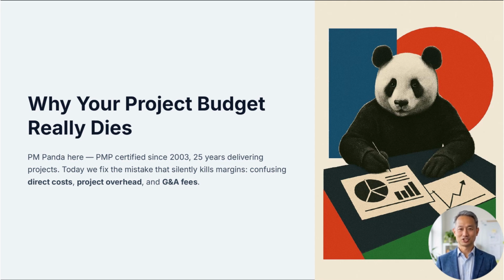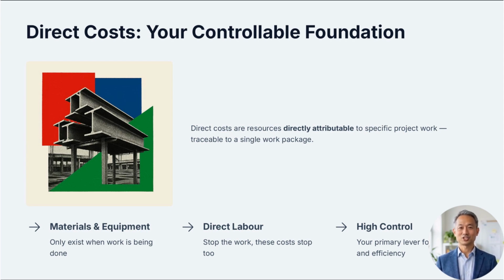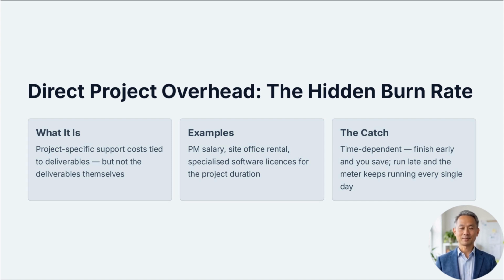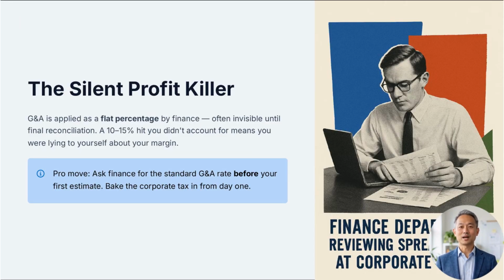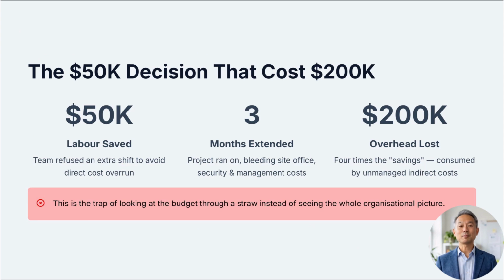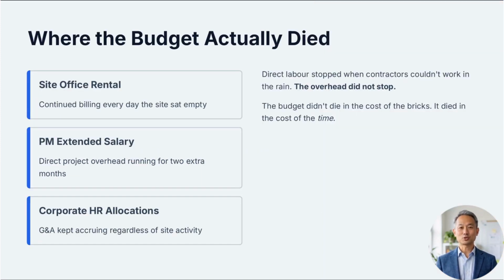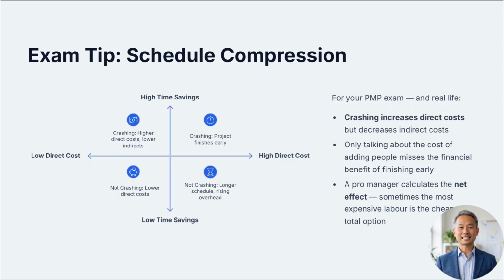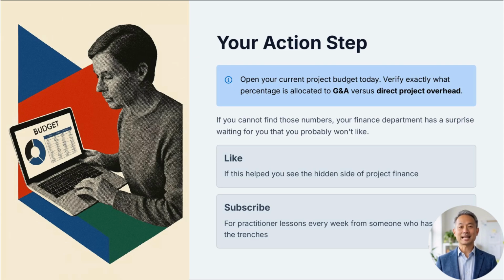Finished 100%... but Worth $0? 🤡 | PM Panda 🐼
YOUR PROJECT LOOKS PROFITABLE UNTIL OVERHEAD QUIETLY ERASES YOUR ENTIRE MARGIN

You priced every brick, every nurse station monitor, every contractor hour. You even built a neat Gantt chart with a clean cost baseline. Then finance closes the books and slams a 25 to 30 percent “overhead and G&A” charge on top of your phase, turning your supposed profit into a painful loss. The skill you need is separating direct costs, direct project overhead, and G&A so hidden fees stop ambushing your margin.

This episode untangles the cost categories that most project managers casually bundle into one fuzzy “budget” line. It answers the simple but surprisingly tricky question: which costs can you actively manage as a PM, and which ones will finance allocate whether you like it or not. If you are heading for PMP, this also clarifies how exam questions word “direct” versus “indirect” cost traps without saying it outright.

🐼 The Panda Framework
We use a simple three-bucket cost lens: direct costs you can trace to work packages, project overhead that burns as long as your project runs, and G&A overhead that the organization allocates from the corporate level. By the end, you will be able to map every major line in your project budget into the right bucket so you can estimate true total cost and protect your margin before finance surprises you.

💰 Quick test to spot if a line item is truly a direct project cost
🏗️ Construction example that shows how weather delays silently inflate overhead burn
🧮 Simple rule for separating direct project overhead from organization wide G&A
📊 Margin check that adds overhead percentages before you promise profit to your sponsor
⏱️ How schedule crashing can save indirect overhead instead of just costing extra labor
📅 One-page template to tag each budget item as direct, overhead, or G&A
⚠️ Common exam wording that hides “indirect cost” without using the term
🔍 End of week checklist to see if your project is bleeding from untracked overhead

Welcome to Project Management Panda! This is your go-to channel for mastering the world of project management. We break down complex concepts into simple, easy-to-understand videos. Whether you're a student, a new project manager, or a seasoned pro looking for a refresher, we've got you covered.